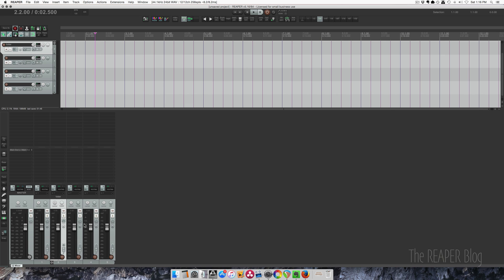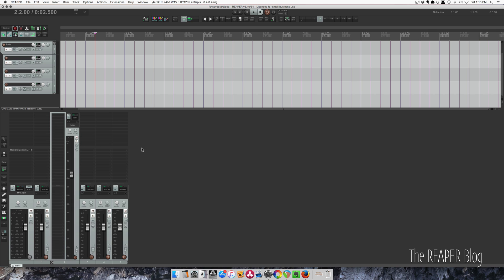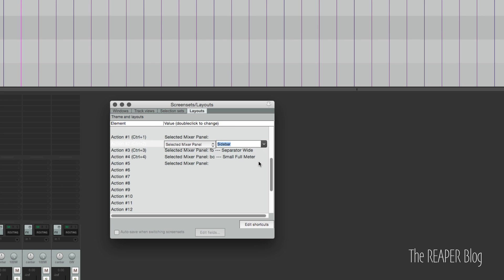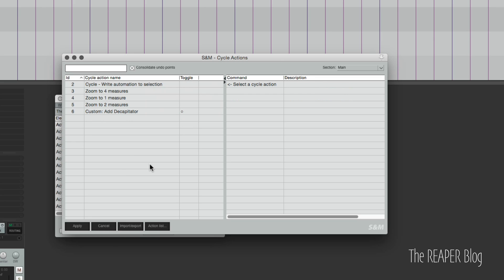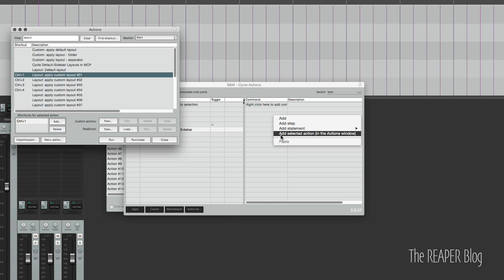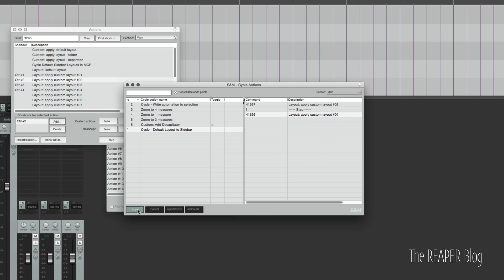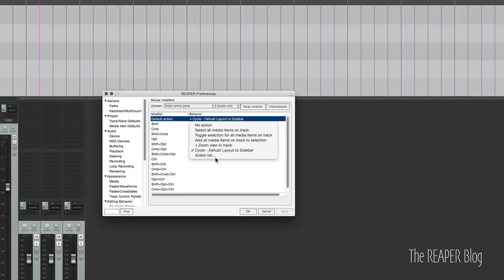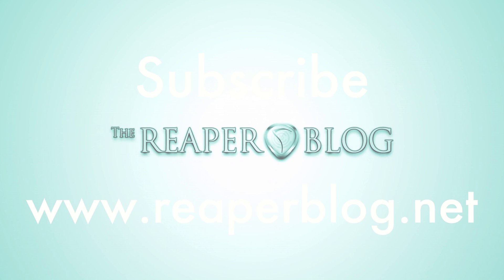How to: Quick Change Track Layouts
How to set up track layout change by double-clicking using the cycle action editor and mouse modifiers.

I like to do this to organize big projects so I can instantly spot my Folder tracks among all the other tracks in the project.